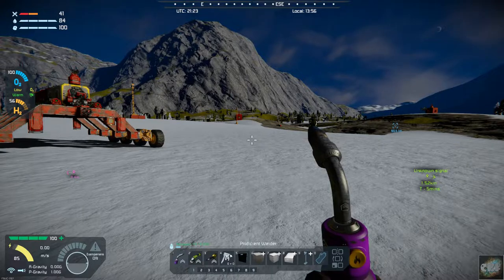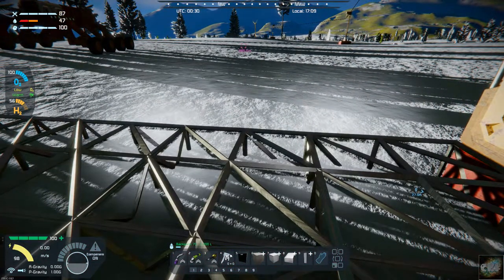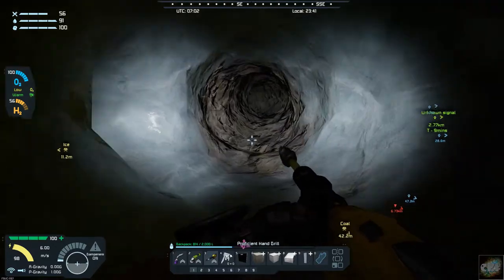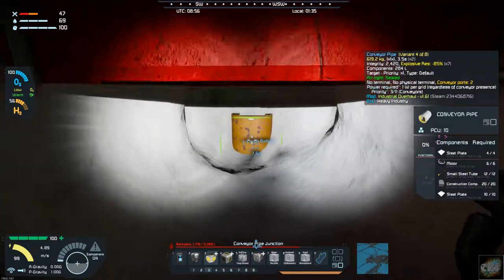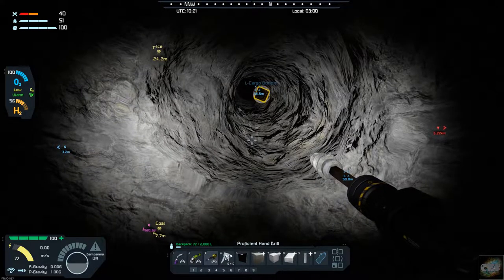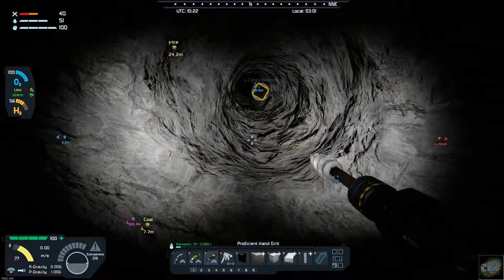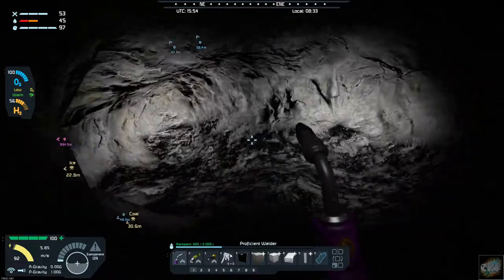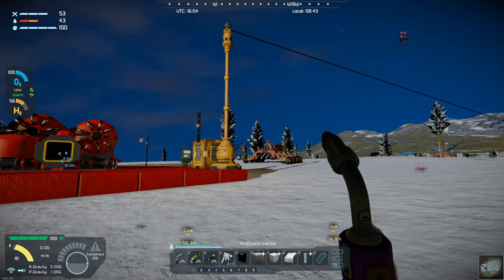Space Engineers – Season 1 – Day # 36 – Industrial Overhaul – What now?